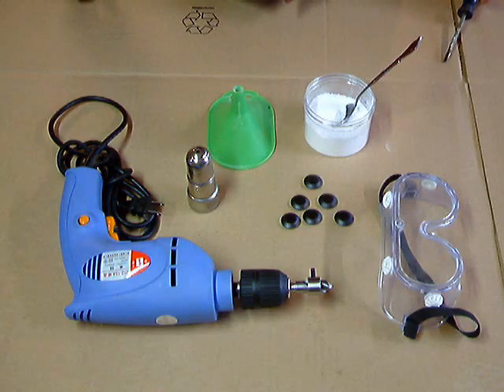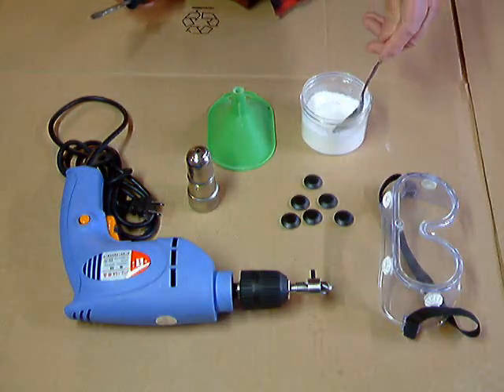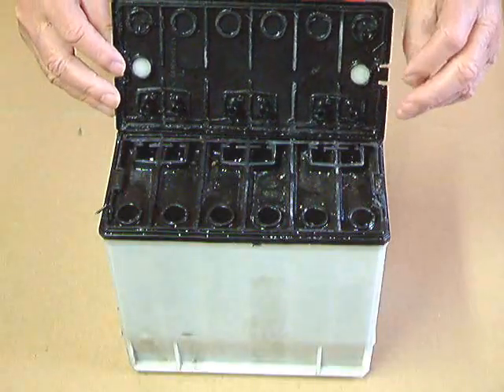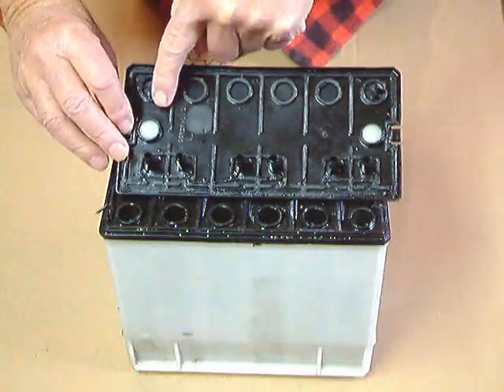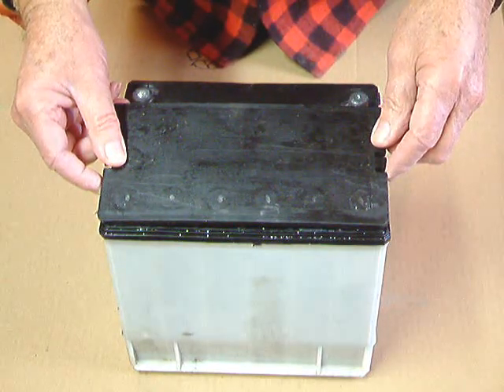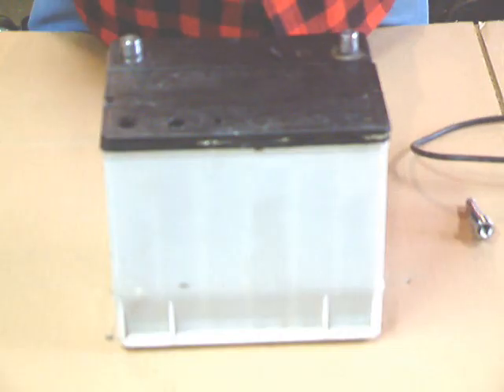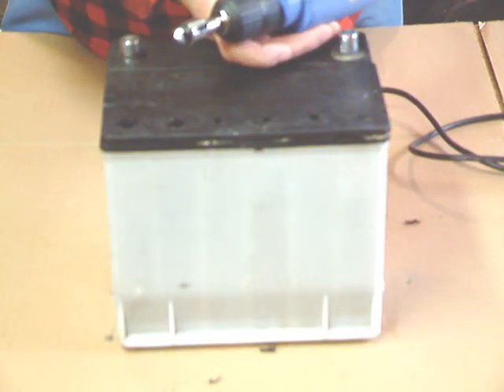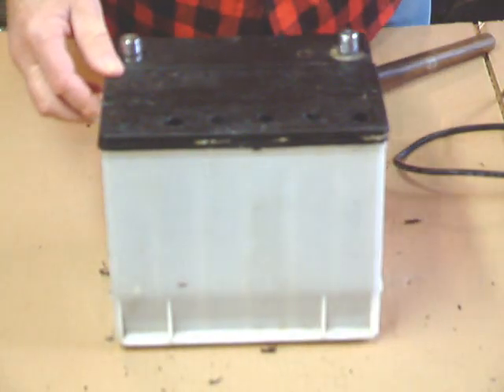Servicing Sealed Batteries by Walt Barrett -Free Battery Training Manuals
Get Free Battery Training manuals at . Why pay others $50.00 Sealed batteries require an additional step before they can be tested for reconditioning. Refer back to our other battery videos for all the steps. Here's what you do...